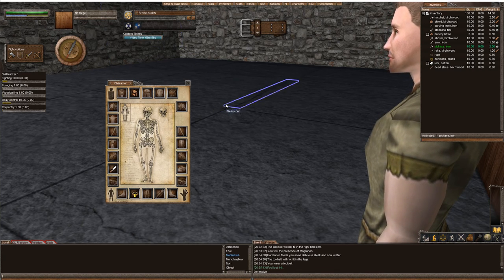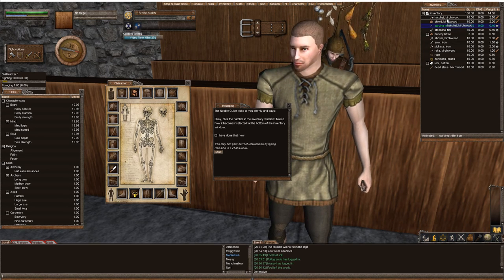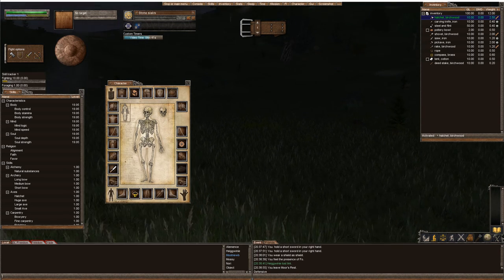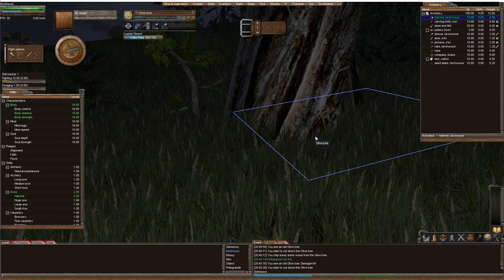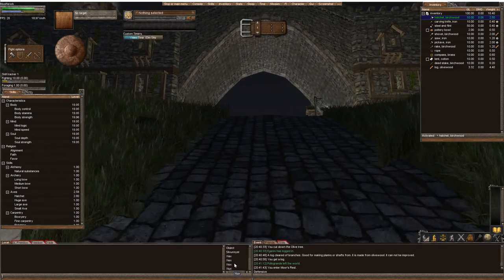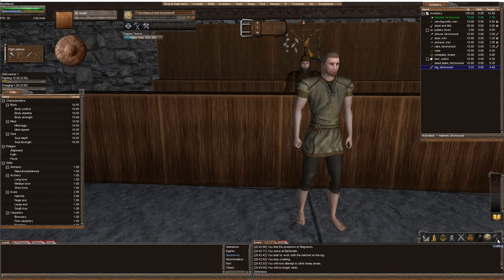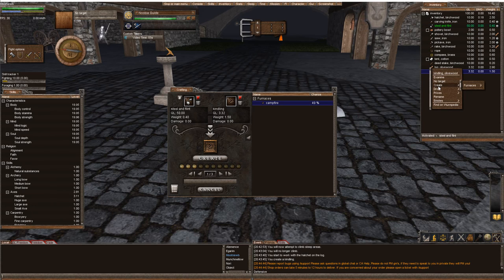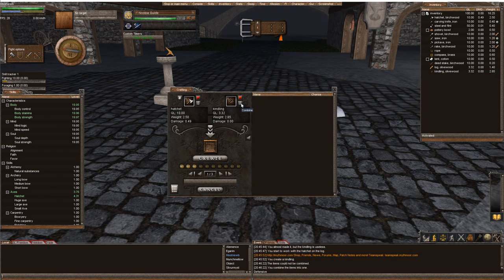Wurm Unlimited - Your First Hour 02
Come join us on the Mythmoor server! My deed is straight NORTH. Just follow the road called, "A Moot Road"